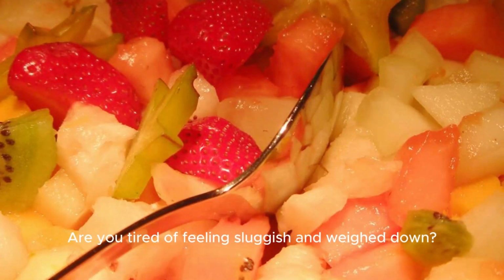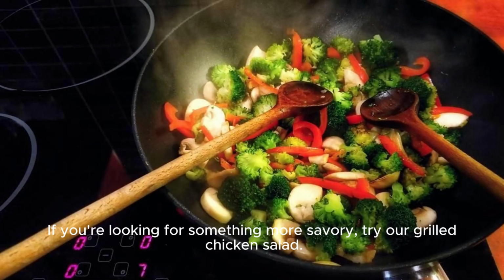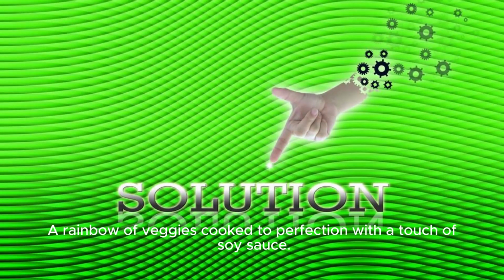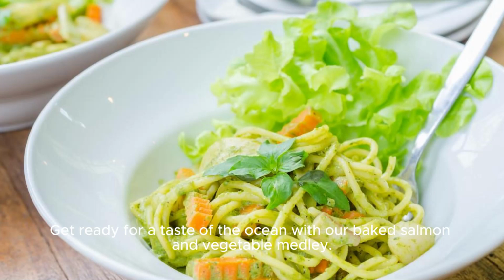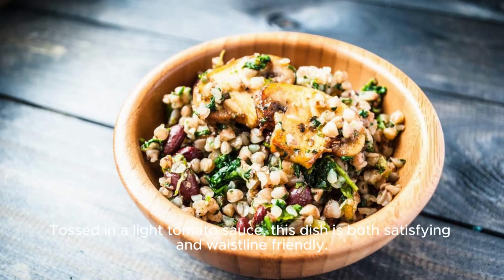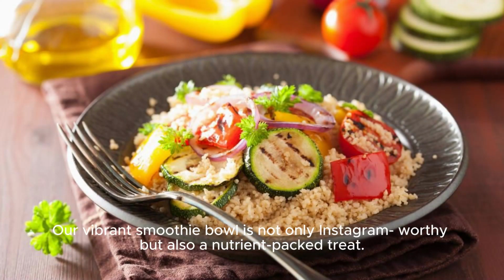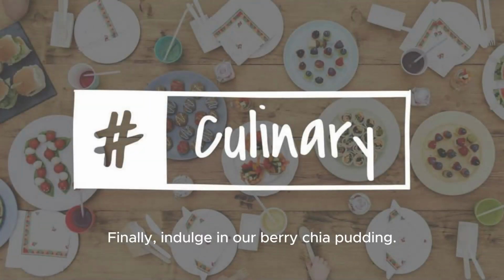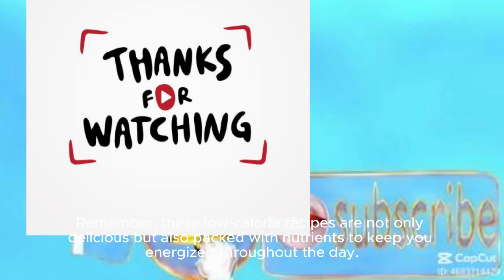How to Boost Your Energy with Delicious Low-Calorie Recipes!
Looking for some delectable yet healthy recipes that will give you an instant energy boost? Look no further! In this video, we bring you an exciting compilation of 10 irresistible low-calorie dishes that are not only delicious but also great for your overall well-being. From mouthwatering salads to scrumptious wraps and refreshing smoothies, there's something here for everyone. With these recipes, you can enjoy guilt-free meals that won't compromise your health goals. We have carefully curated each dish to ensure it is packed with essential nutrients while being low in calories. Say goodbye to feeling sluggish after meals and embrace boundless energy throughout your day! Whether you're a seasoned chef or just starting your culinary journey, these recipes are designed to be simple and hassle-free. Each step is clearly explained, making it easy for you to recreate these dishes in your own kitchen. You'll love the diverse flavors and colorful presentations that are guaranteed to impress your family and friends. Fuel your energy levels and revitalize your body with these tantalizing dishes. Eating healthily never tasted so good! Get ready to explore the world of exciting low-calorie recipes and join us on this culinary adventure. So, what are you waiting for? Enjoy cooking, eating, and living a healthy, energized life!

Outdoor Sec. Camera
Kindle E-Books
Amazon Audio
Amazon Site Products
Edmonton Oilers Dog Jersey Size Small, Blue